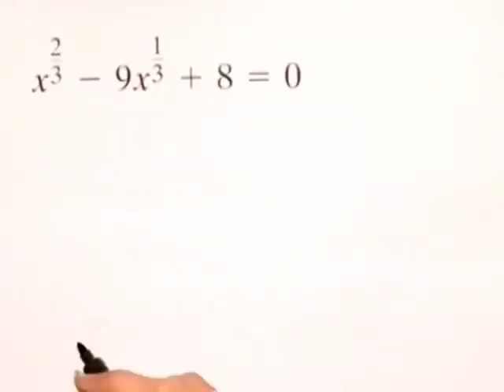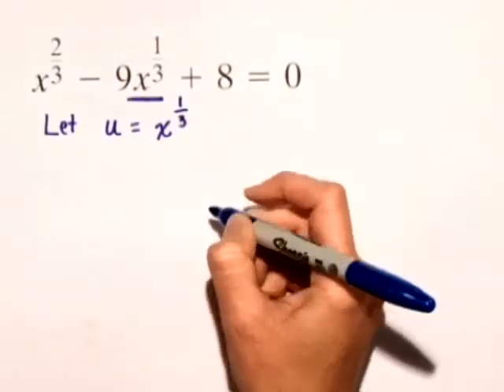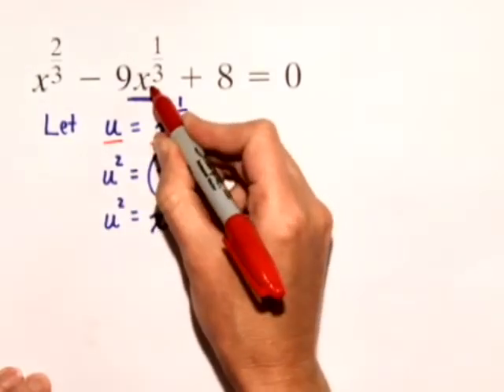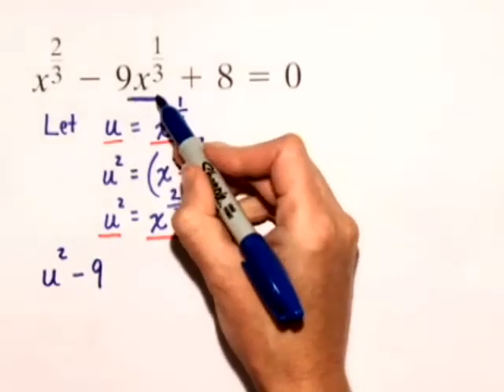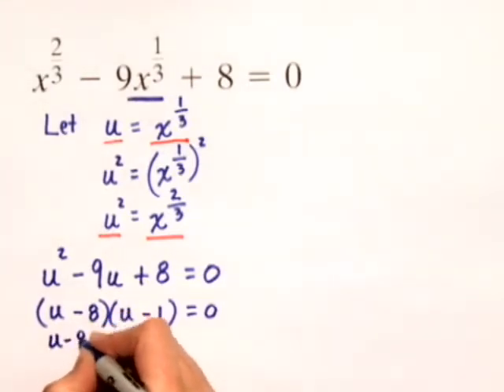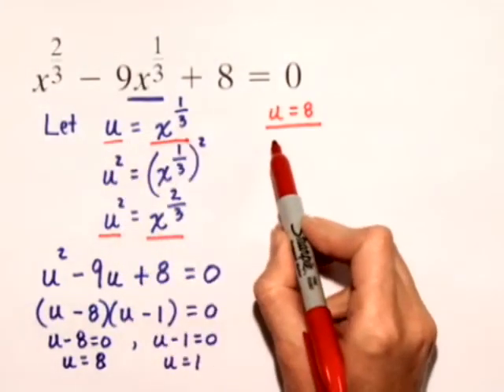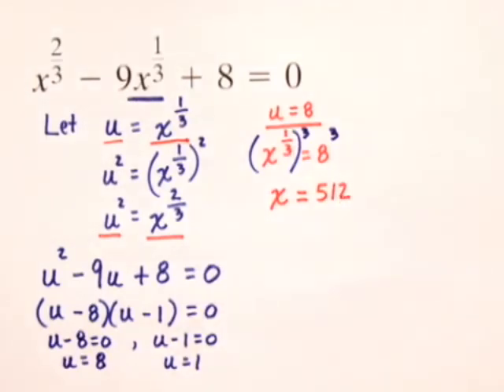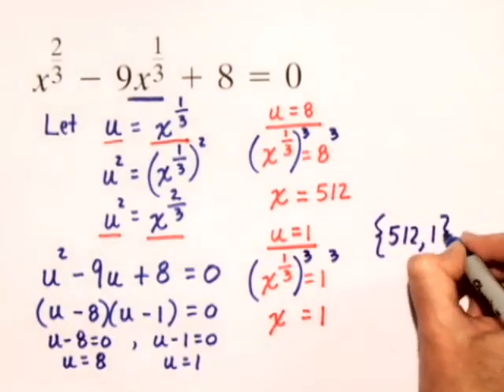Blitzer CA EFA 3e ChapterTestPrepVideo CH2 #12